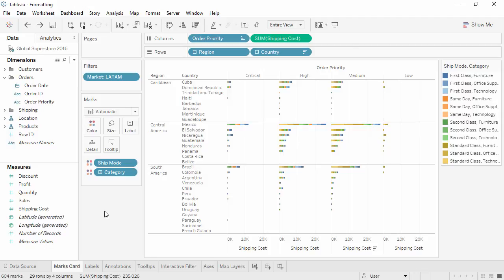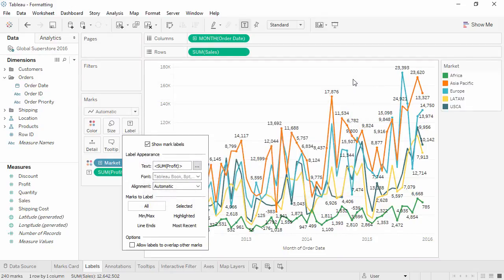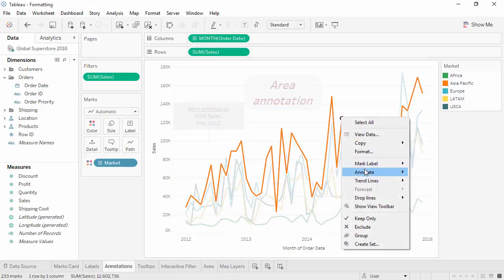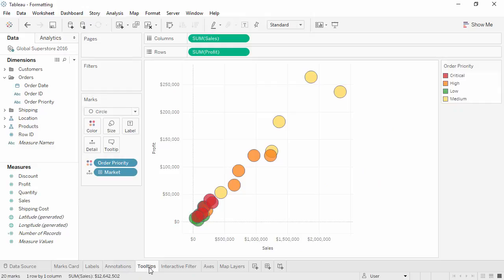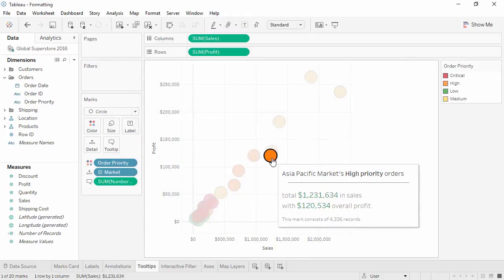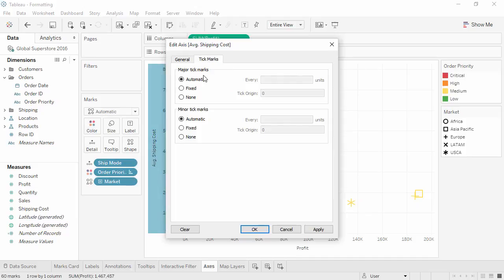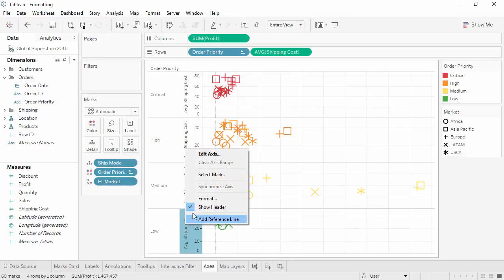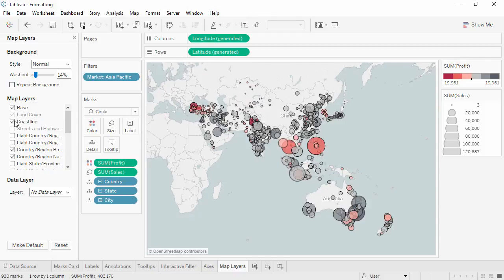3 14 [Visual Analytics] Formatting